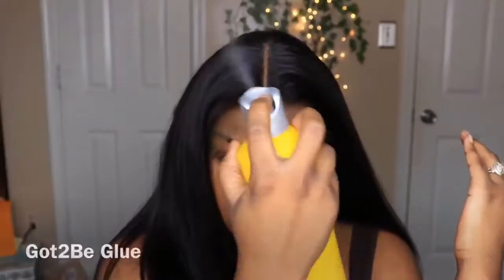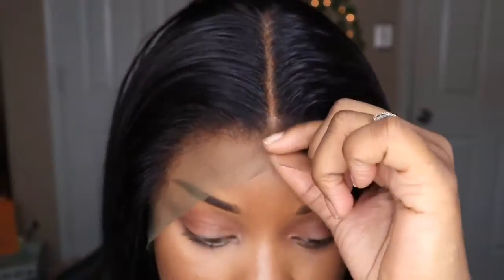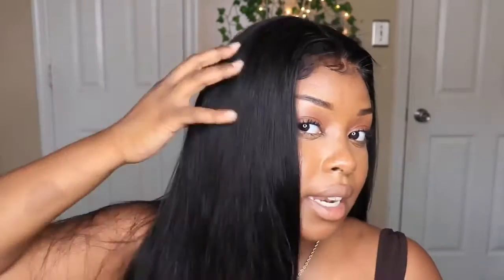HOW TO INSTALL A FRONTAL WIG | SECRETS REVEALED ft DSOAR HAIR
Hair Info: Brazilian body wave hair 22 24 24 with 20 frontal

♥♥♥Back To School Shopping Season Sale (25th, July -15th, Aug.)♥♥♥
➤Save $8 OFF every deal, code: YTB19
➤OVER $229, GET Nightcap & eyelash